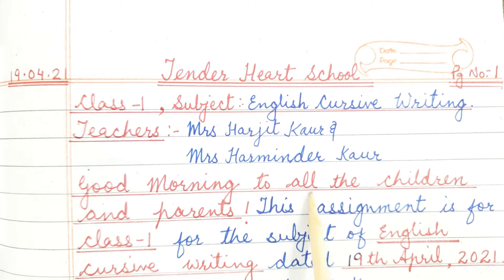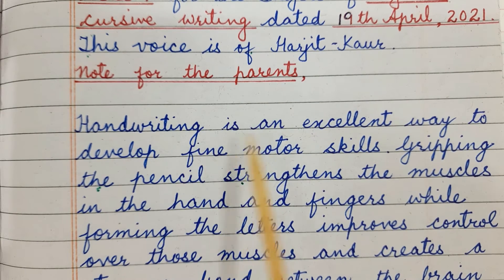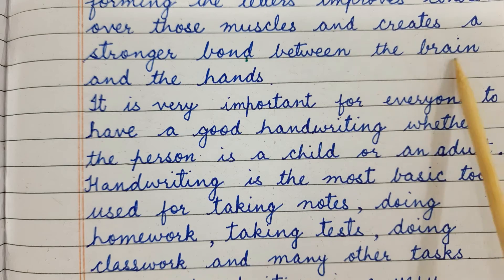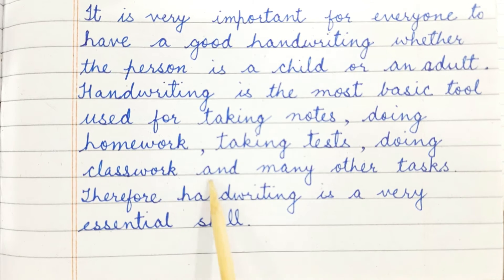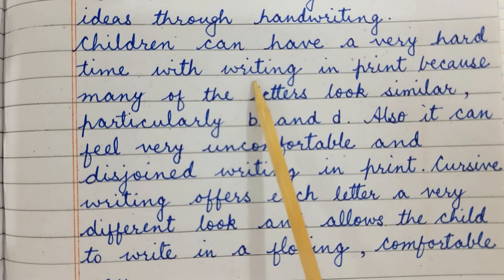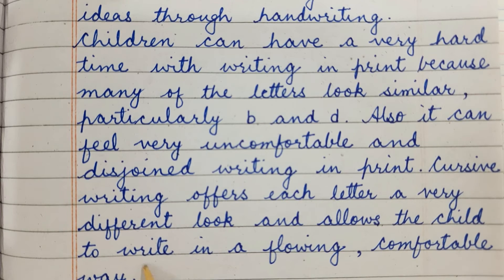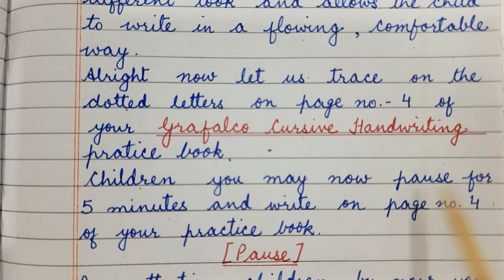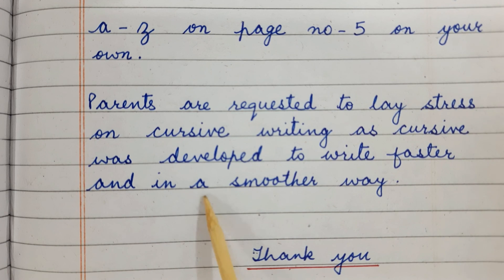English Cursive, Class 1